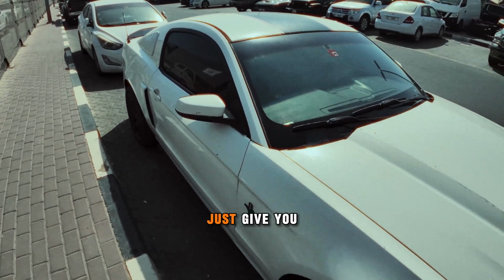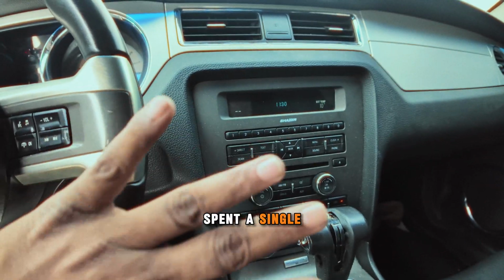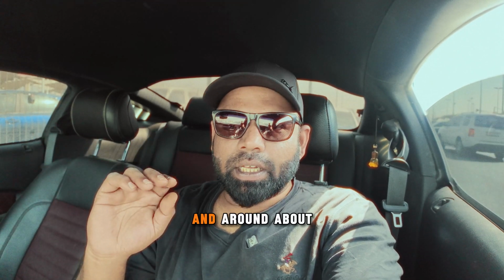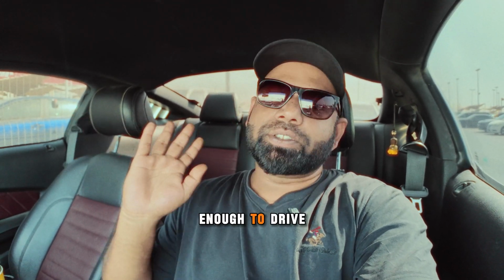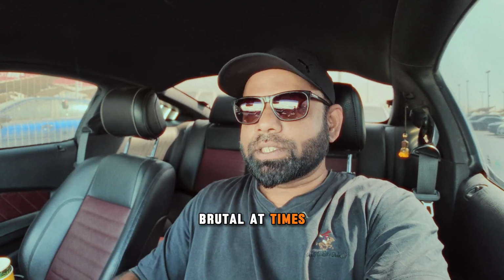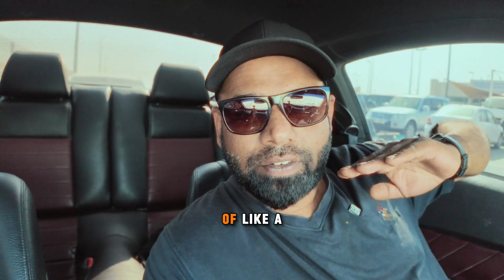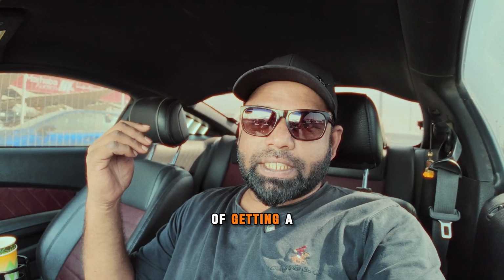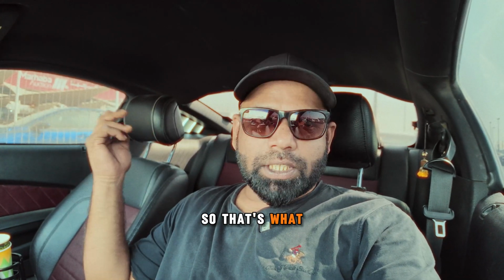Budget Muscle car 305HP $7K? | 🔥 2012 Mustang V6 Might Be the Best Bargain in Muscle Cars! | Dubai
🚗 2012 Ford Mustang V6 | Full Walkaround & Review | The Perfect Daily Driver?
Hey everyone! In this video, I’m introducing my 2012 Ford Mustang V6—a modern classic that blends style, performance, and affordability. Whether you’re a Mustang enthusiast, a first-time buyer, or just love American muscle, this car has something to offer!

What’s Inside:
✅ Detailed Exterior & Interior Tour – Sleek design, retro-modern styling, and comfy cabin.
✅ Performance Breakdown – 3.7L V6 engine (305 HP), fuel efficiency, and driving experience.
✅ Mods & Upgrades – Any aftermarket tweaks? I’ll show you what’s under the hood!
✅ Pros & Cons – Why the V6 is a smart choice for daily driving vs. the V8.
✅ Sound Check – Revs, exhaust notes, and highway cruising.

What’s your favorite Mustang? Thinking about buying one? Ask me anything!

👍 Like if you’d daily drive this muscle car!

Gear I Use:

Camera:
DJI Osmo Pocket3
DJI Osmo Action 5

Microphone:
DJI Mic 2

Phone:
Samsung S21 Ultra

Your support means the world to me as I navigate this comeback journey.

Men's Stuff :
Top Pick